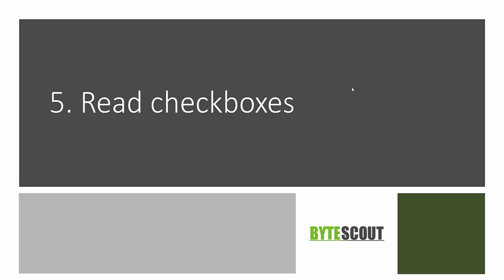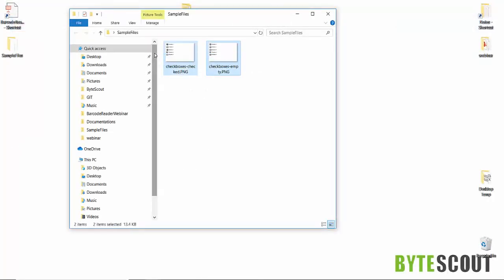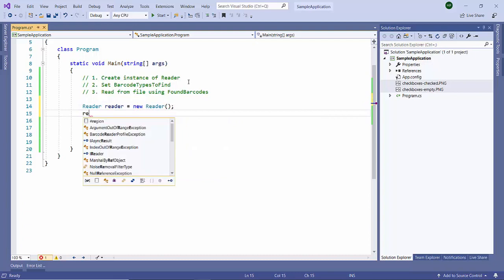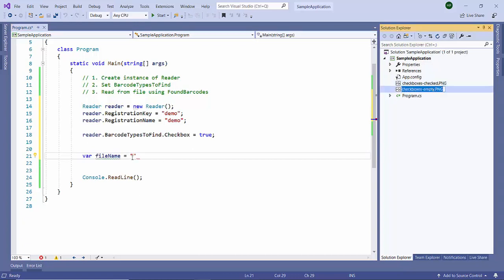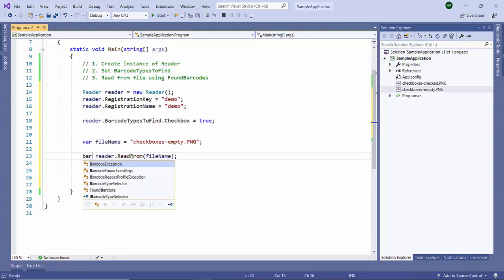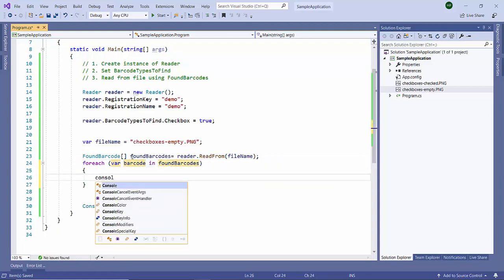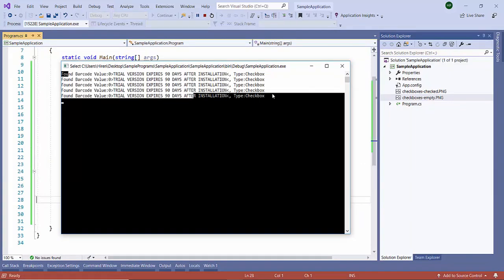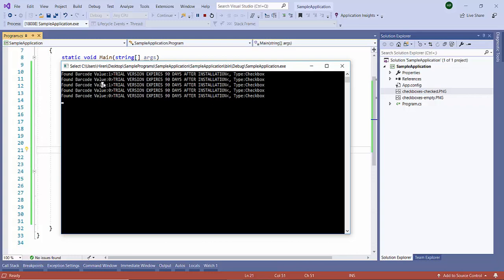Read Checkboxes from Scanned Forms (Webinar 6/8)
In this demo, we'll see how to read checkboxes from a scanned form with Bytescout Barcode Reader SDK. Please refer to the following links for code samples.